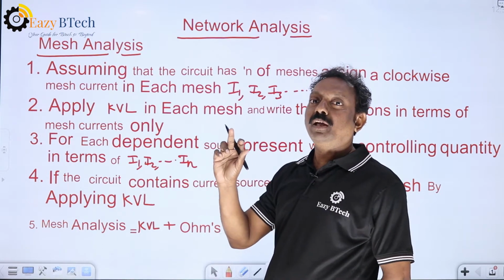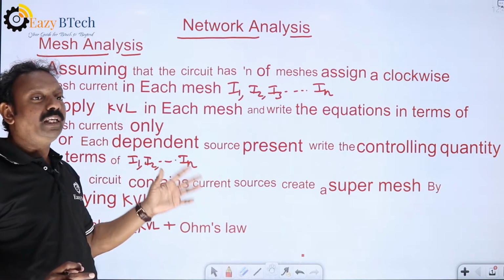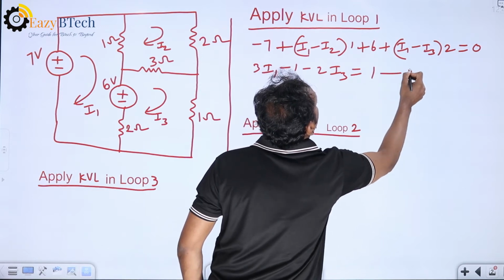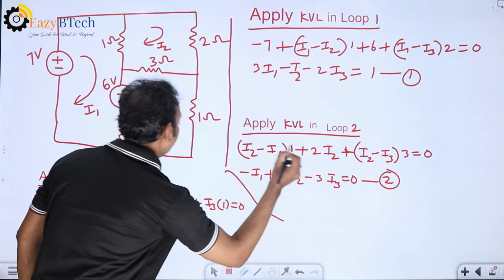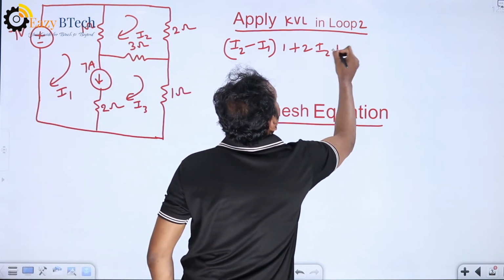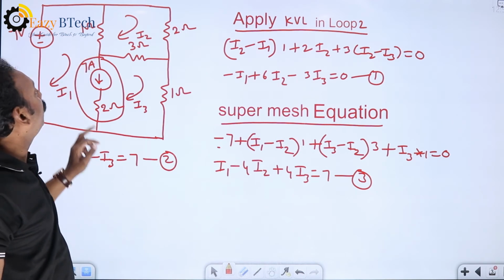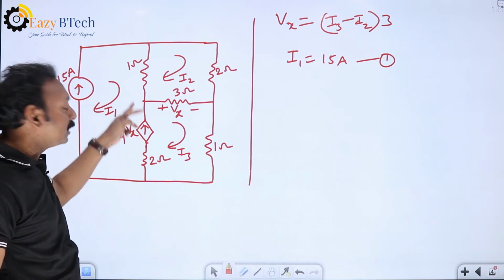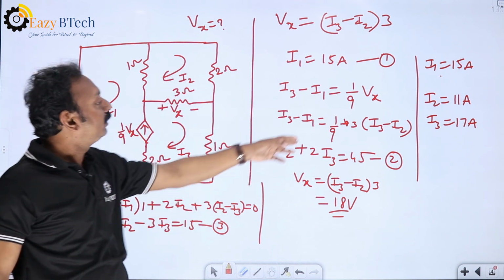Eazy Btech || Electrical Circuits || Mesh Analysis Lec-3 by Vijay R Babu Sir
In this session Vijay R Babu Sir discussed about Current Division Rule of Electrical Circuits or Network Analysis meant for Electrical & Electronics Btech Graduates